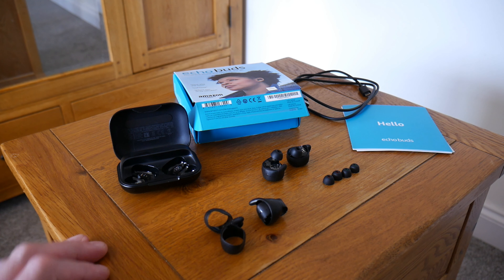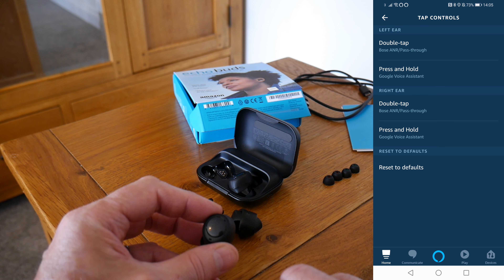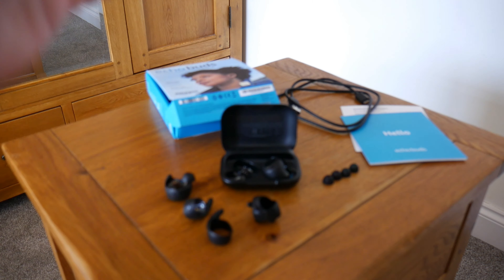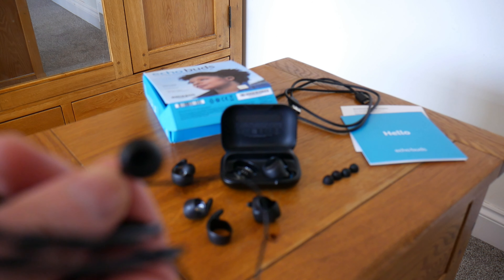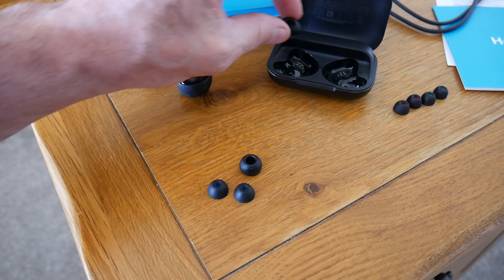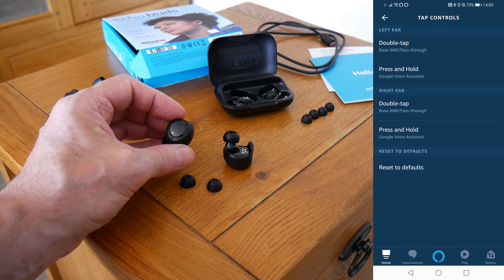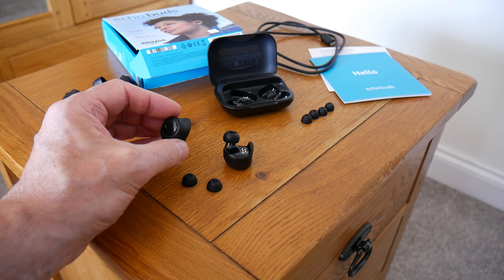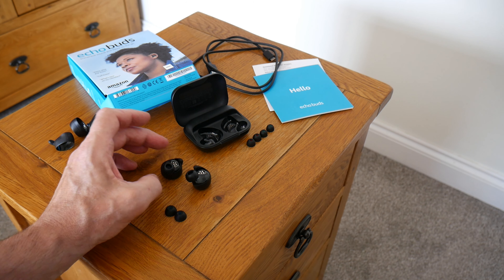WHAT'S THIS EAR👂? ECHO BUDS REVIEW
Received my Echobuds today and initially I was disappointed with the sound quality, especially the bass. However, I came up with a simple hack to improve the sound and now I'm delighted with them!

*UPDATE* Since receiving the Buds, the App has updated it's 'Tap Controls'. You can now change to volume up/down, next/previous track and play/pause as well as toggle between ANR and Pass-through plus Google Voice Assistant.